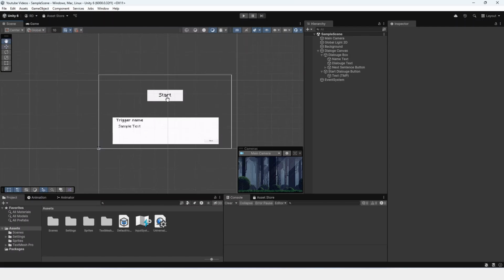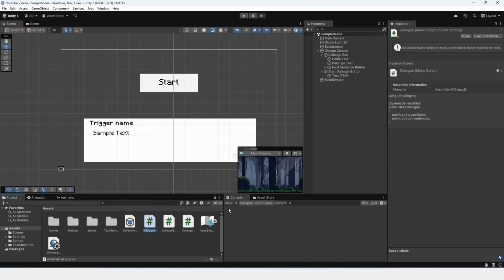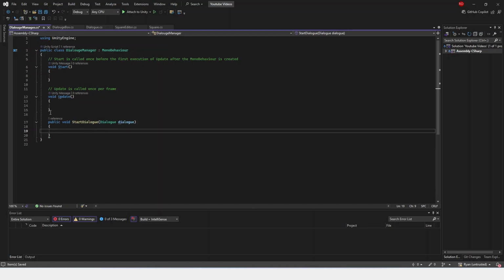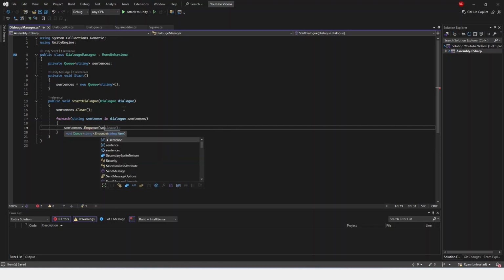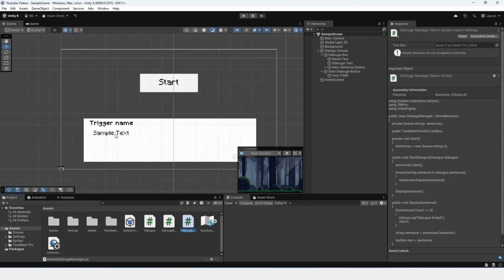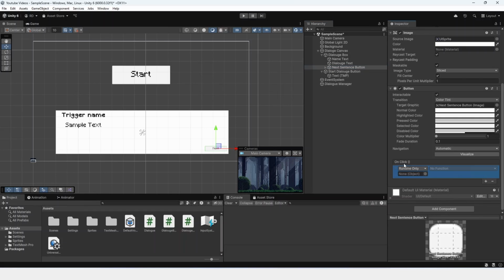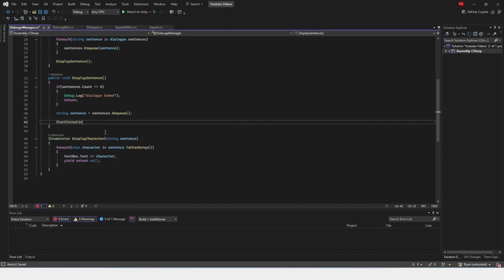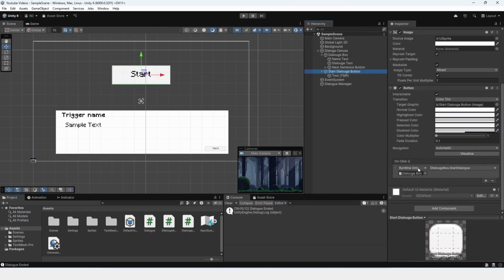How to Create a Fully Customizable Dialogue System in Unity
In this video, Ryan shows you how to make a fully customizable dialogue system inside of Unity.